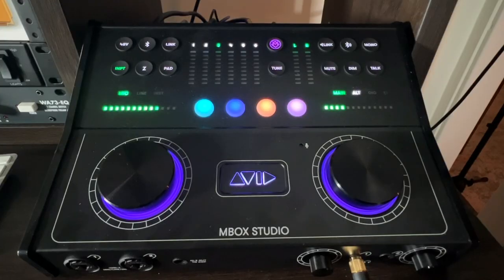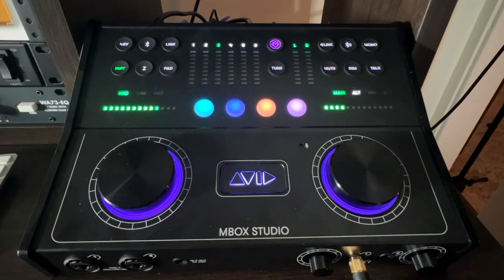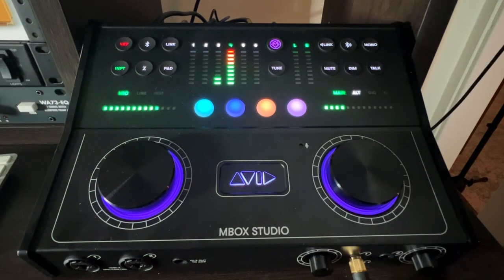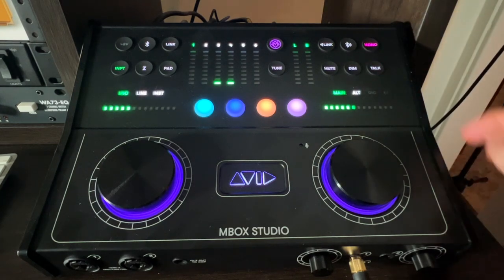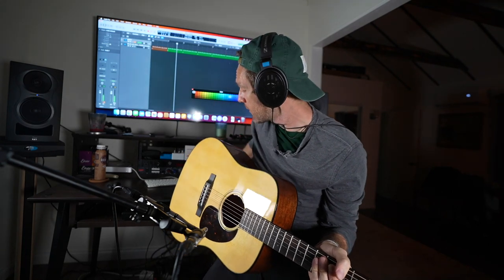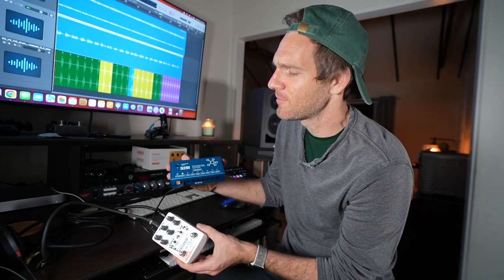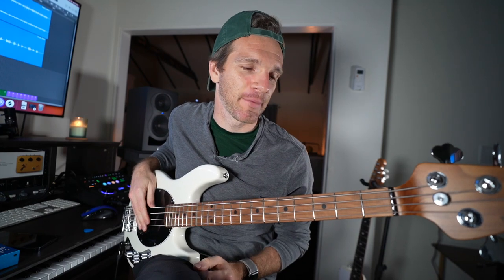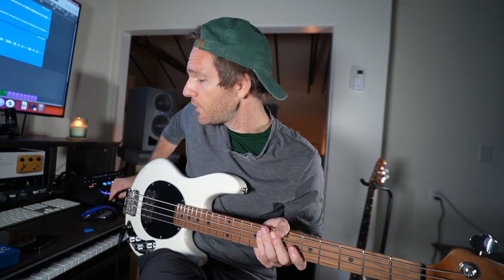Making Music with the Mbox Studio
Tracking a new song with the Avid Mbox Studio @sweetwater sent me. Check one out for yourself: